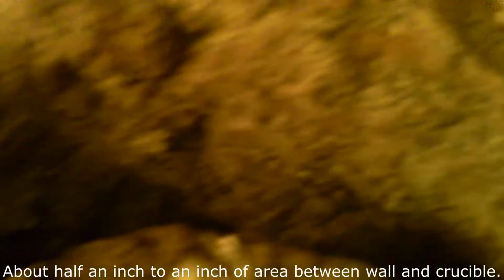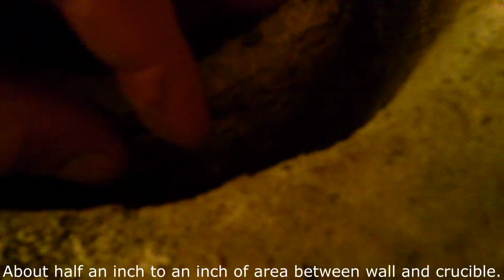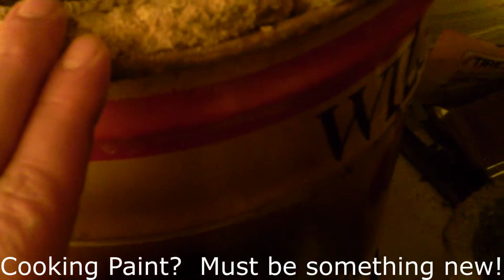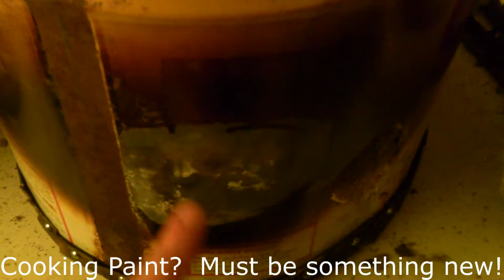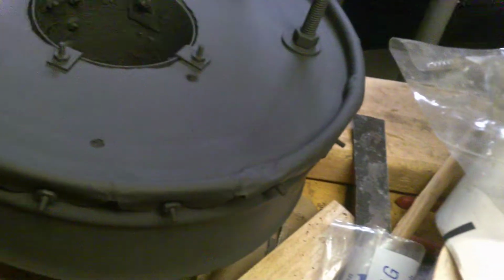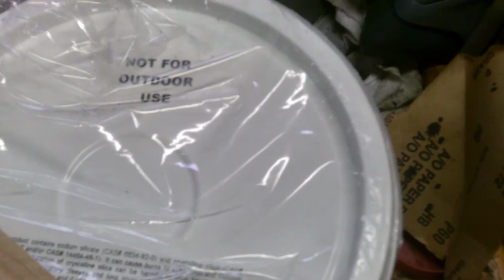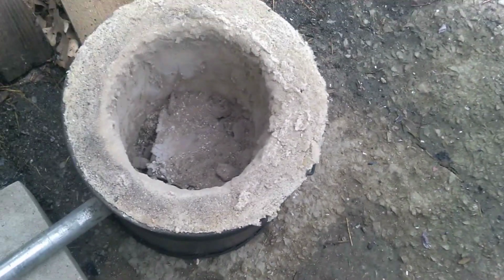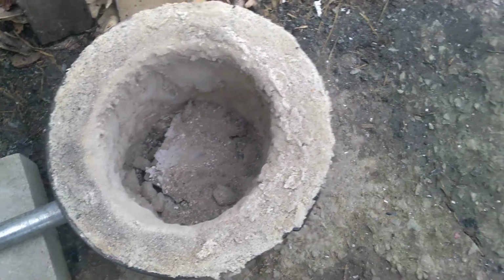New foundry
I have decided to build a new foundry and after some trail and error.  I am tweaking it.